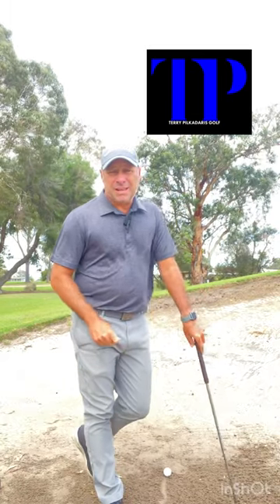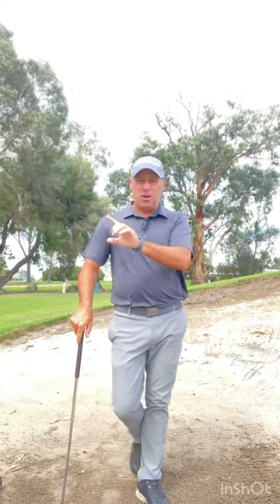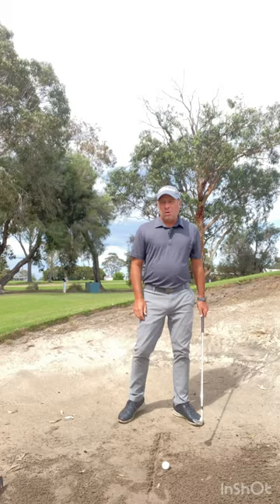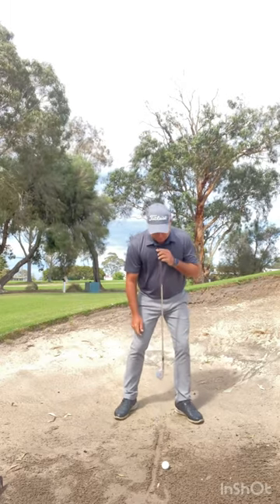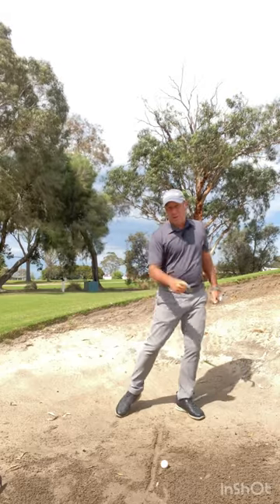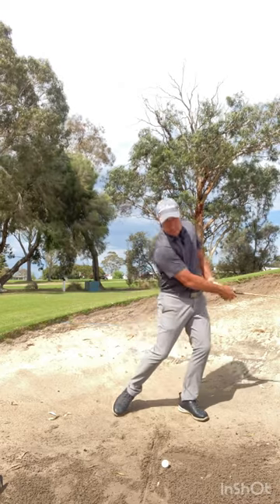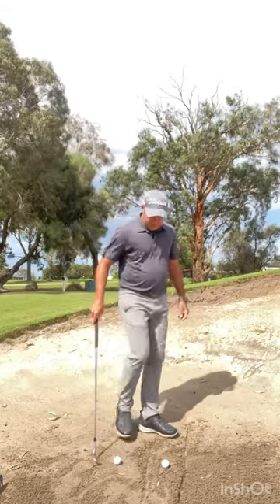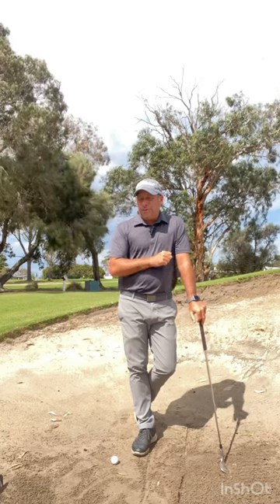How to stop hitting behind the ball in a bunker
Many ways to play bunker shots .
If you are hitting too far behind the ball , try this to fix it .